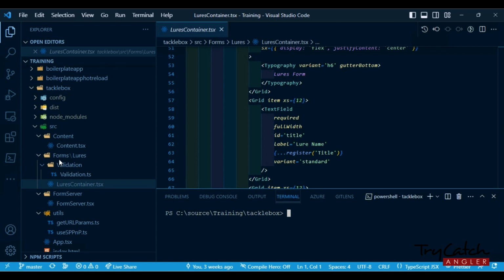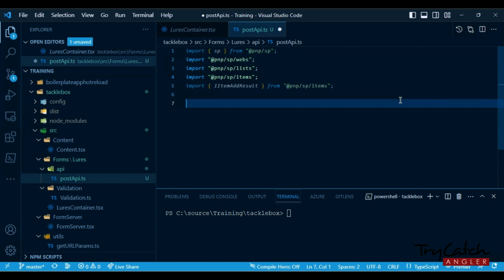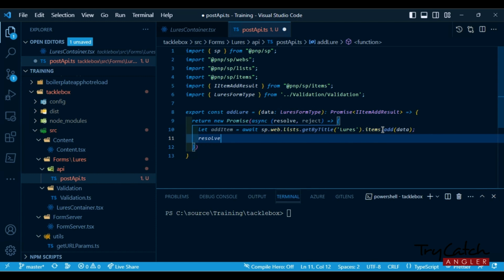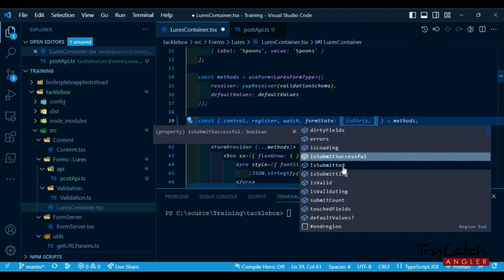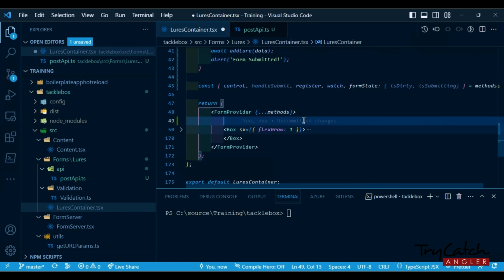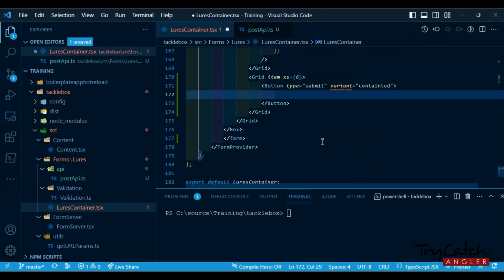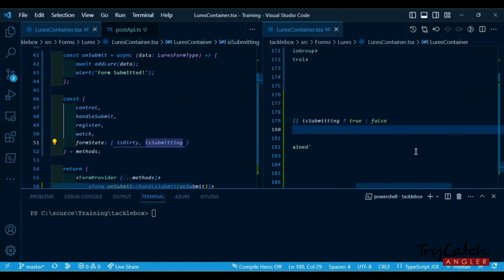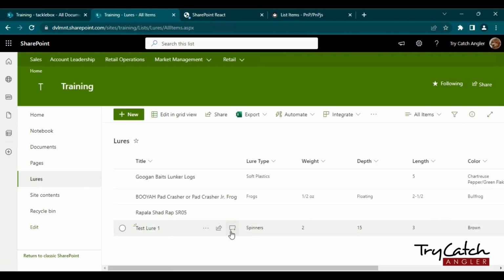POST Form Data to SharePoint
In this video, we look to post form data into SharePoint!